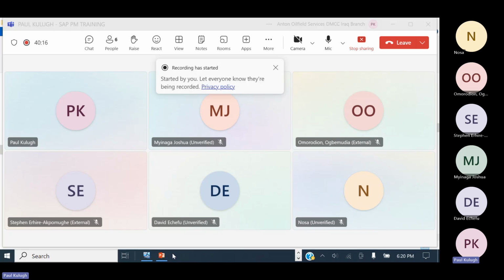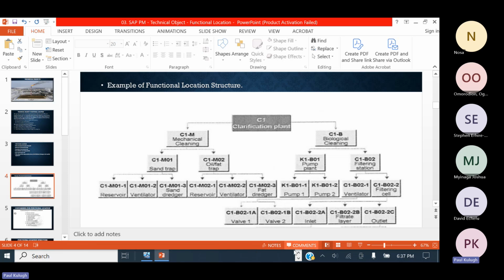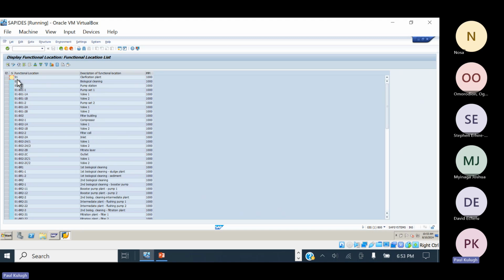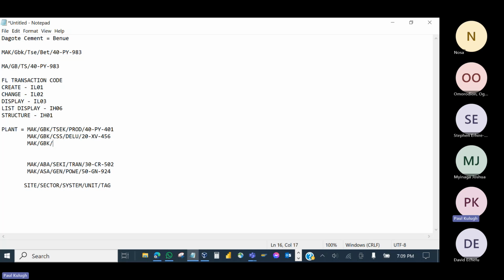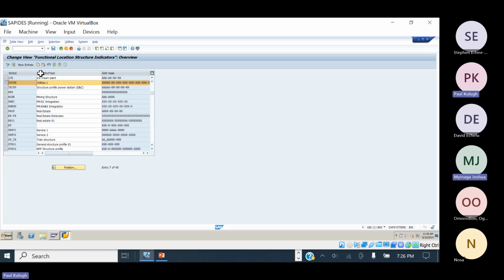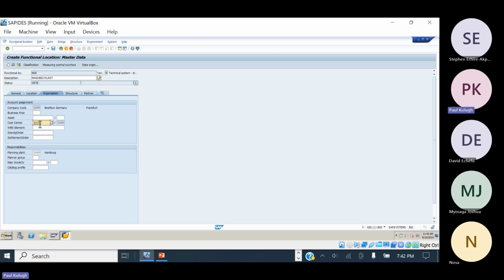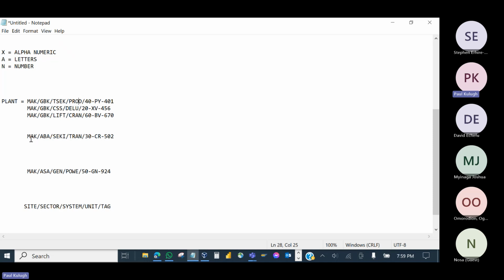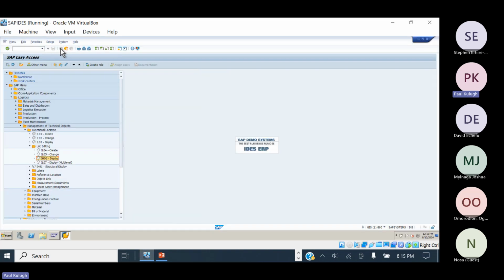03 SAP PM Technical Objects - Functional Location Master Data SAPPM SAP Plant maintenance